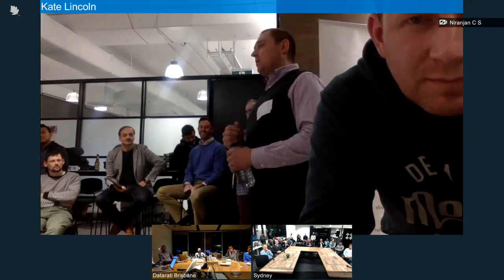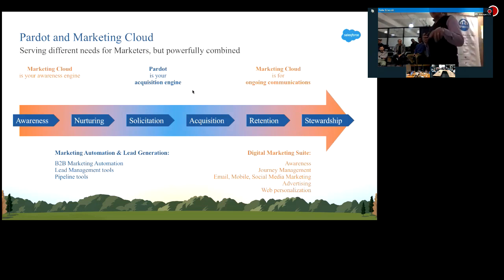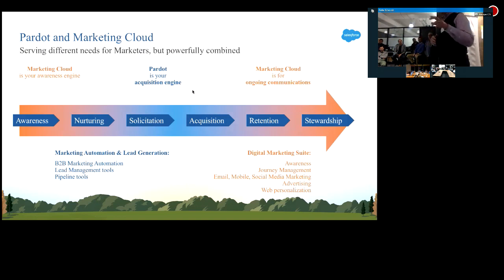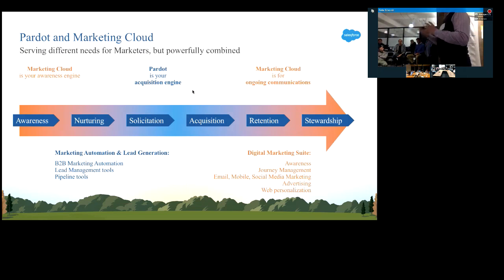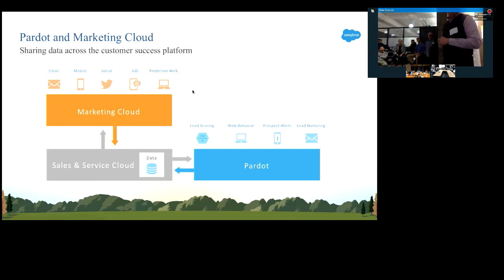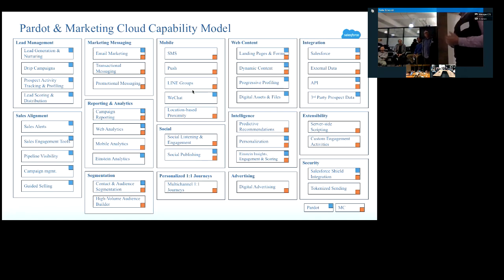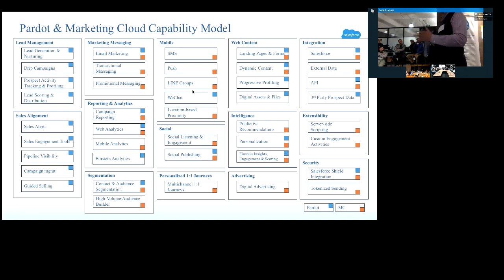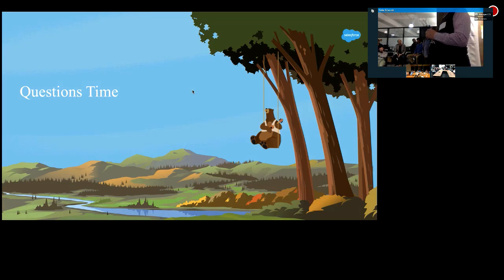Review of the strengths of Salesforce Marketing Cloud and Pardot for multi-channel communication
Presented by Vladimir Silak

Recently we asked Vladimir Silak to share more about the strengths of Salesforce Marketing Cloud and Pardot for multi-channel communications.

This recording will be of interest to anyone working with Salesforce Marketing Cloud and would like to know more about Pardot.

Feel welcome to join us on the random channel of the Salesforce Marketing Cloud Developers Group on Slack with questions - email for a slack invite

Be awesome and share with all your marketing cloud friends that you know would be interested.